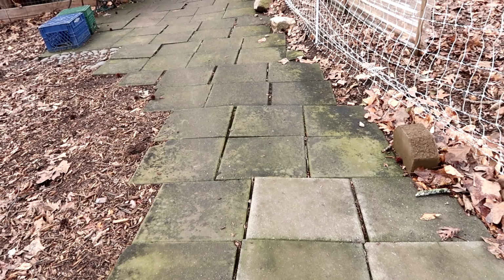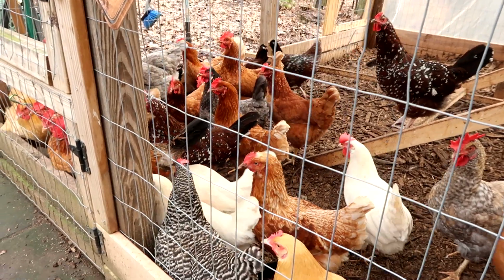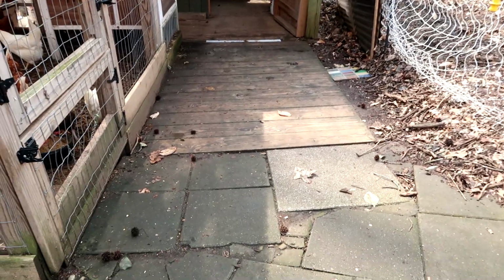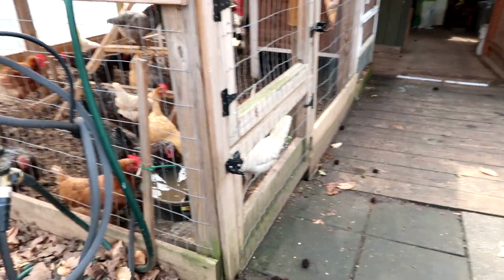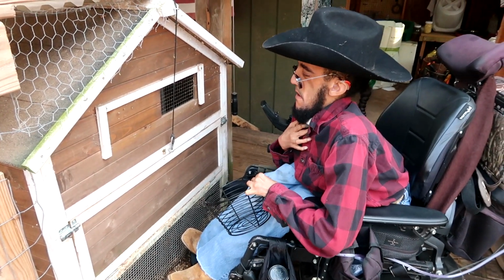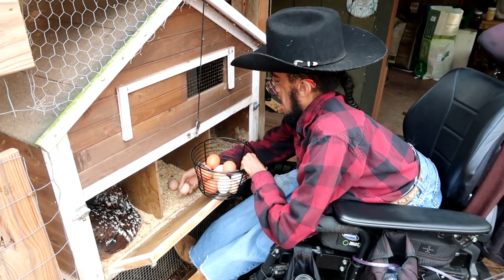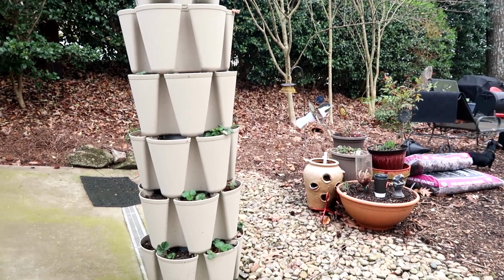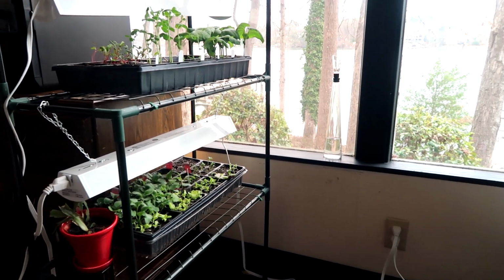Accessible Walkways on the Homestead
Drop me a line:
Beaux Thunderstick